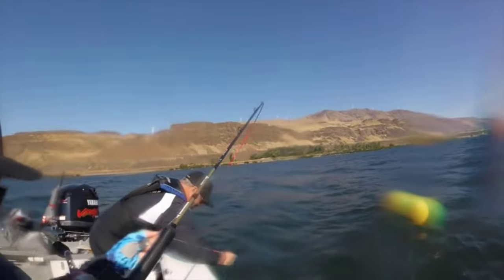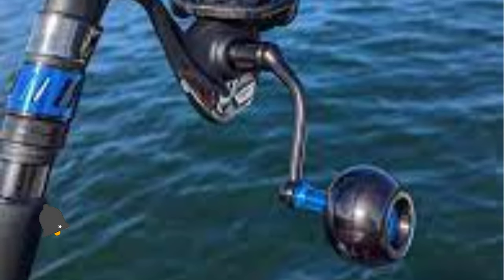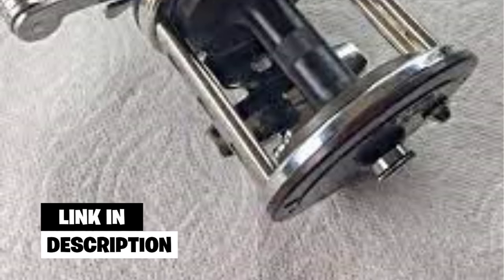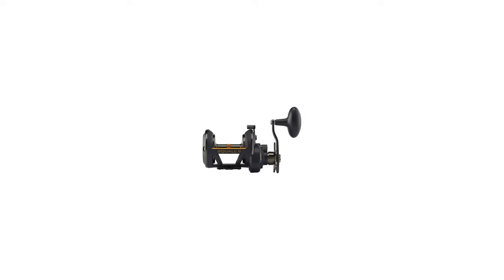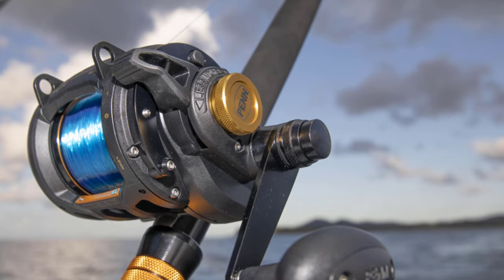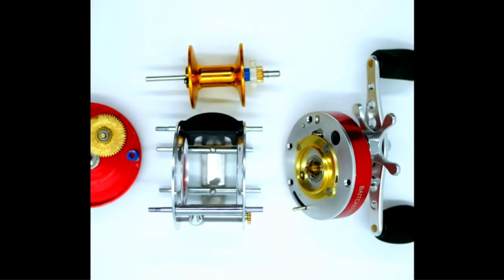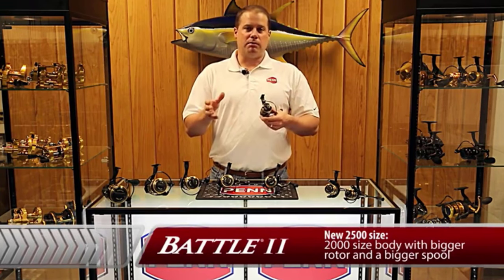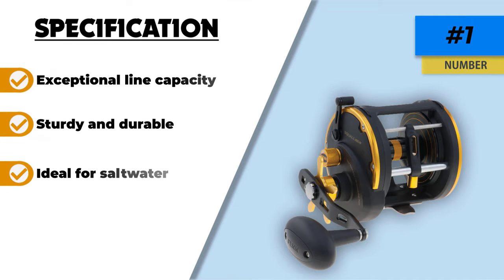✅Top 5: Best Conventional Reels For Bottom Fishing In 2023 🎣 [ Best Gear Ratio For Bottom Fishing ]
👇 Let's talk about the Best Conventional Reels For Bottom Fishing 2023. I have made a list of Best Conventional Reels For Bottom Fishing 2023 which will help you decide which one to choose. 👇

2.KastKing Rover Round✨
3.PENN Squall II Star Drag✨
4.Penn Jigmaster✨
5.Daiwa Saltist Star Drag✨
🎣 All above Best Conventional Reels For Bottom Fishing links are Applicable in USA, UK & Canada 🎣